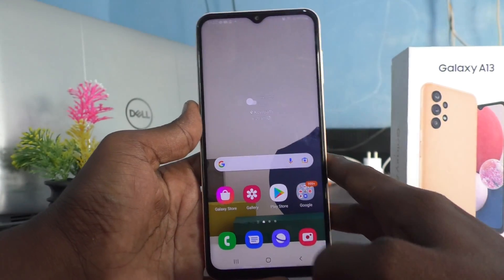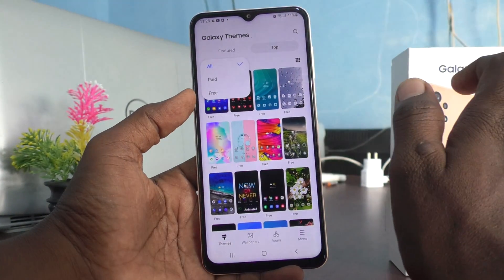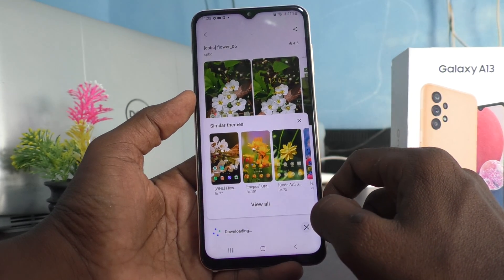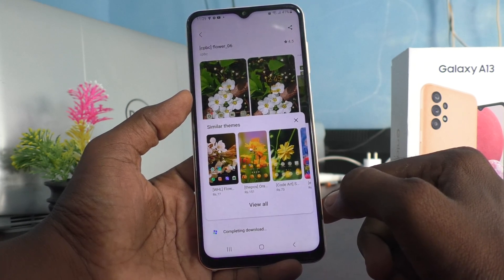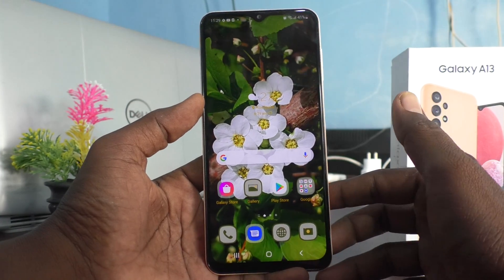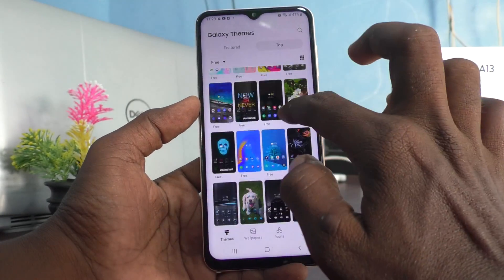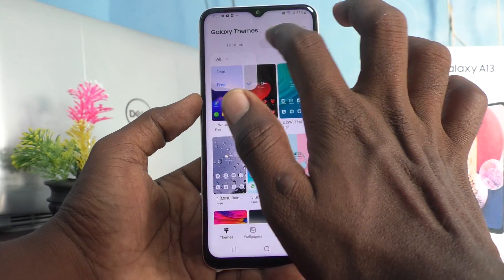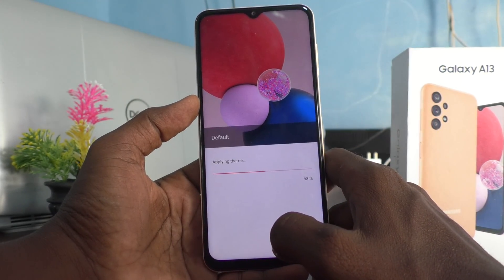How to change theme in Samsung Galaxy A13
Samsung Galaxy A13 theme change settings: Learn here how to change theme in Samsung Galaxy A13 smartphone.